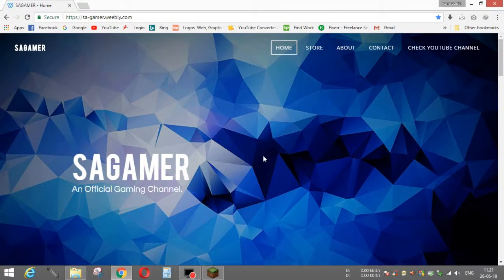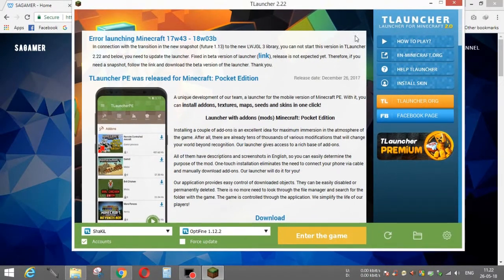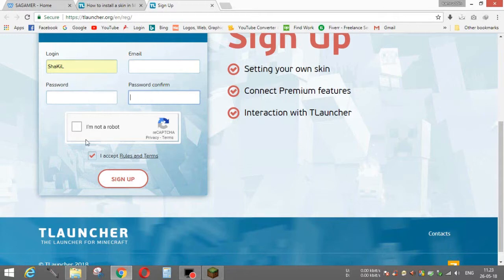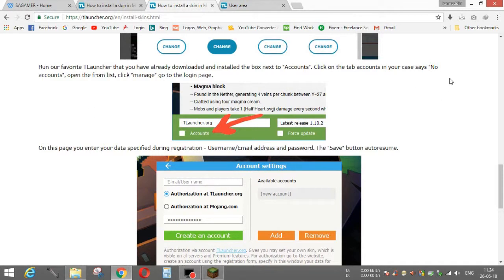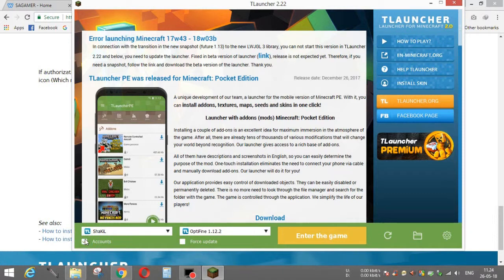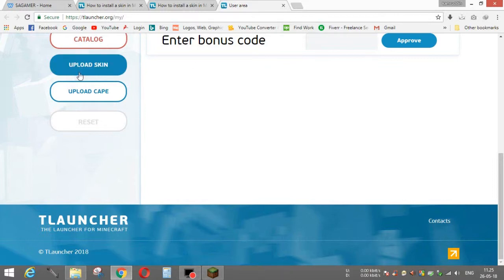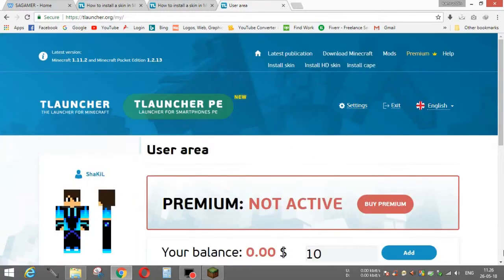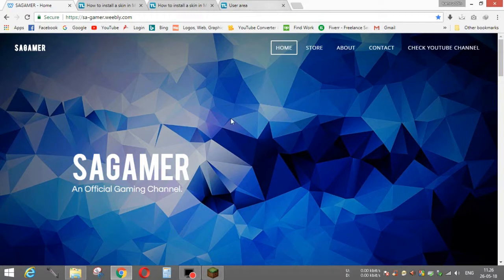How to Install Skins In Minecraft | TLAUNCHER | ON PC.